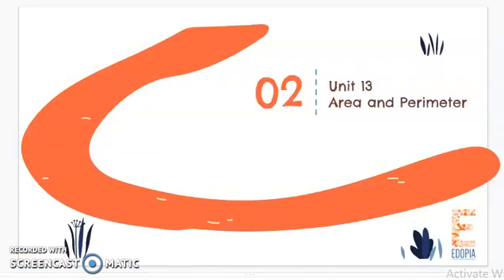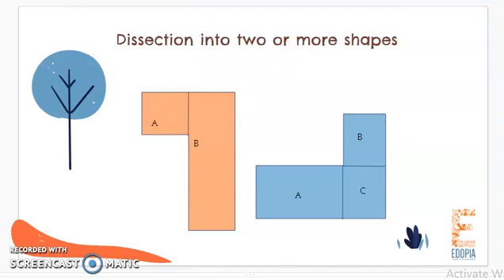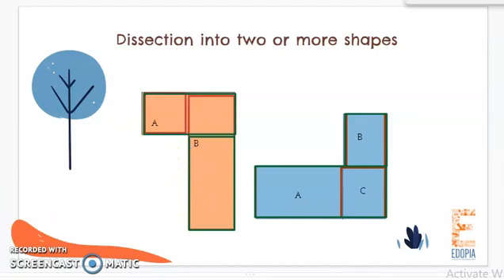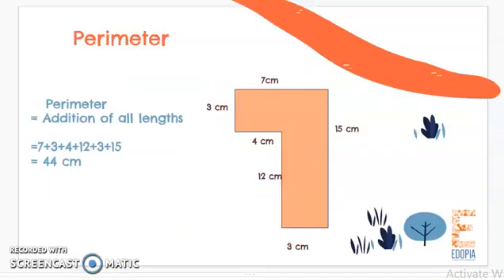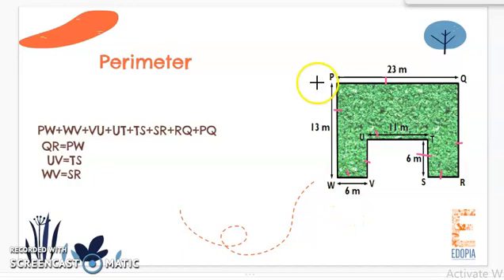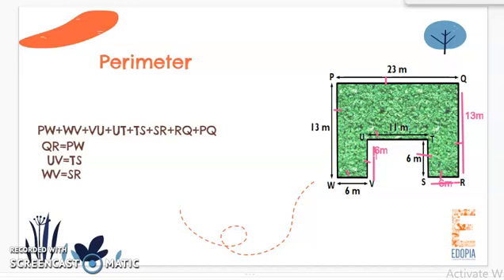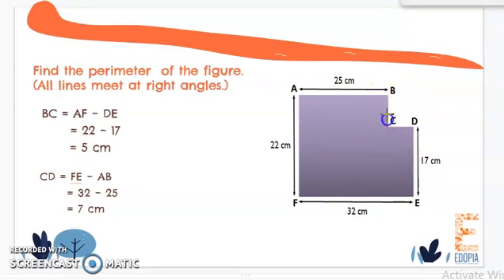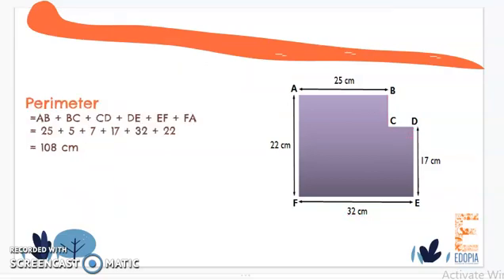Level - D Mathematics Composite Figures 15/06/2020